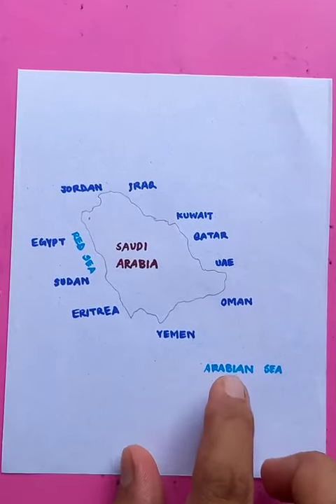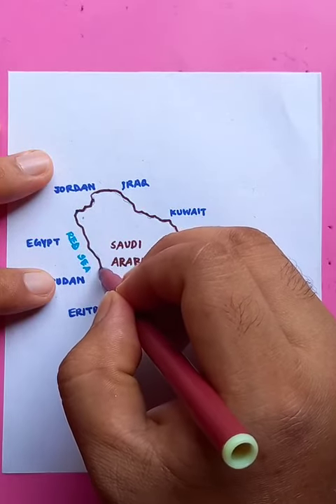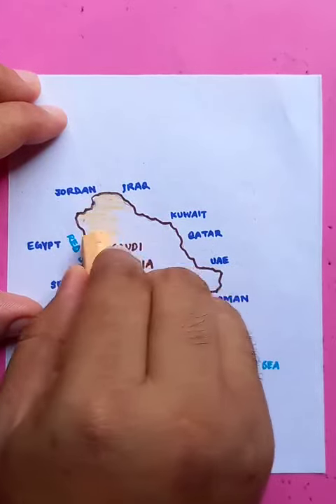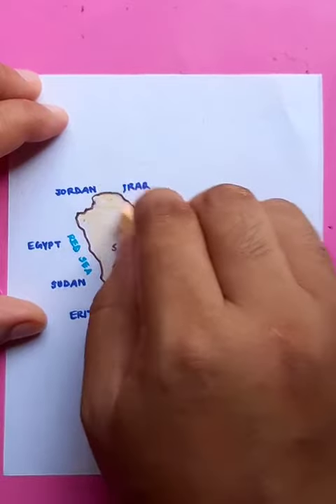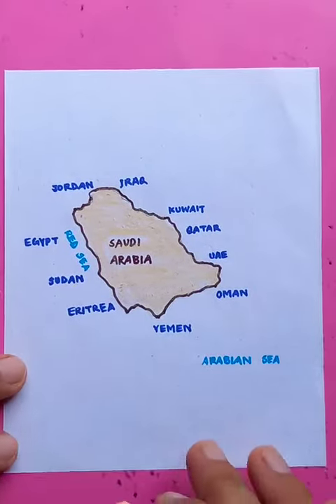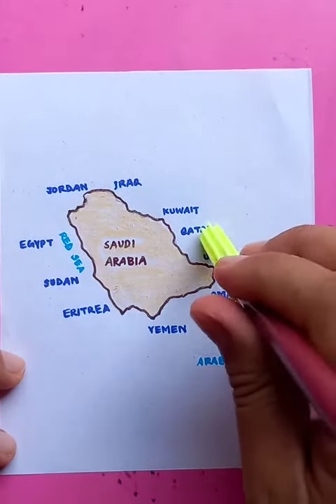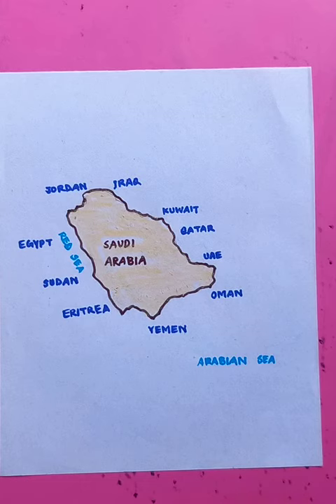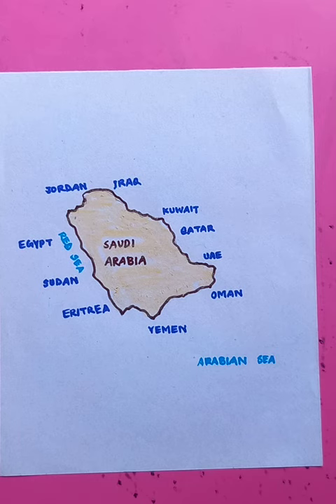Saudi Arabia map drawing | original voice tutorials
Saudi Arabia map drawing | original voice tutorials @bluehanddrawing

Cheers.

How to draw a Map | Easy Technique | map drawing for Beginners

Map drawing and coloring | Beautiful map drawing

How to draw a simple map step by step | easy steps to follow

Map drawing easy | How to Map step by step | Outline map drawings

Atlas map Drawing / Simple map Drawing / How to Draw Beautiful map of a country

simple techniques for drawing beautiful map in a short time

some drawing learning related topics:
how to draw a basic map
basic map drawing tutorials step bye step
country map drawing made easy
map drawing in few steps